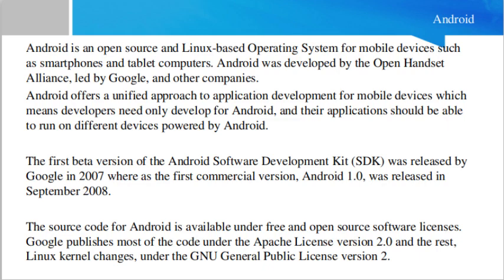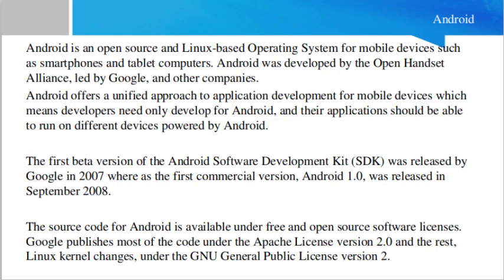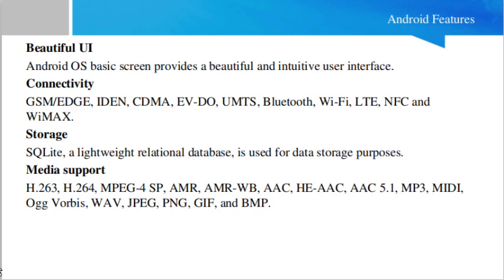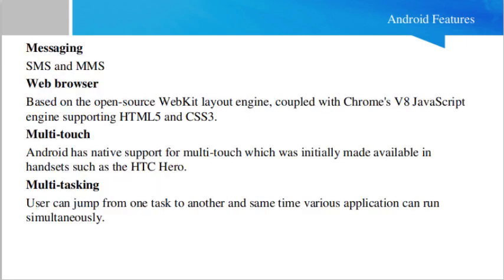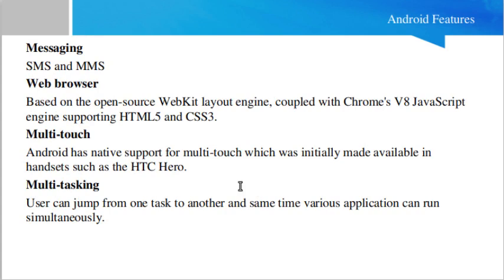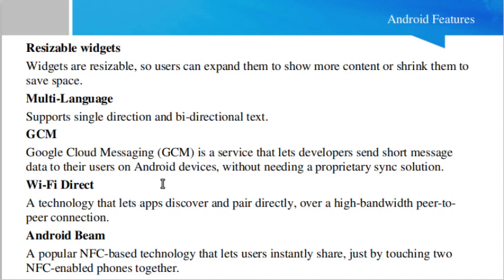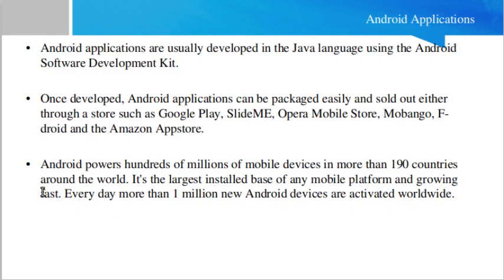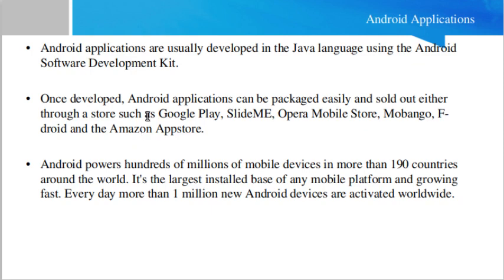Introduction to Android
Android is an open source and Linux-based Operating System for mobile devices such as smartphones and tablet computers. Android was developed by the Open Handset Alliance, led by Google, and other companies.Android offers a unified approach to application development for mobile devices which means developers need only develop for Android, and their applications should be able to run on different devices powered by Android.The first beta version of the Android Software Development Kit (SDK) was released by Google in 2007 where as the first commercial version, Android 1.0, was released in September 2008.The source code for Android is available under free and open source software licenses. Google publishes most of the code under the Apache License version 2.0 and the rest, Linux kernel changes, under the GNU General Public License version 2.